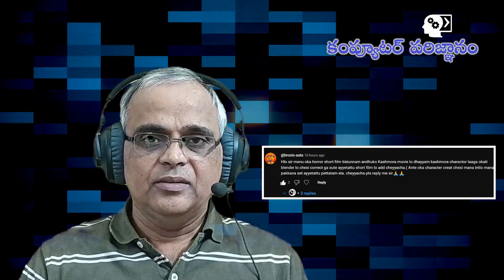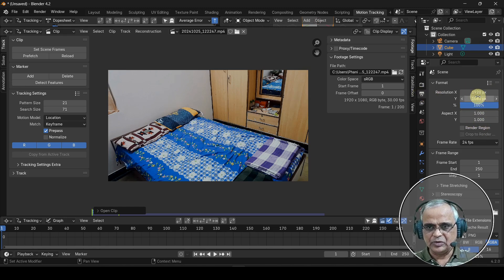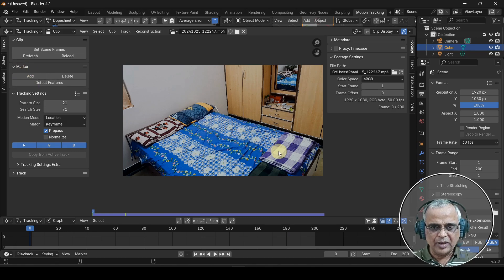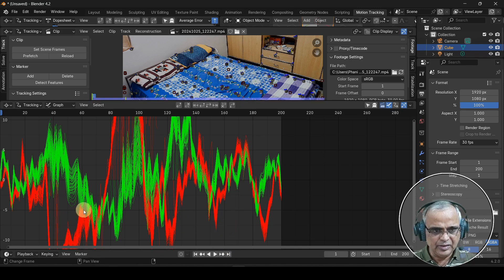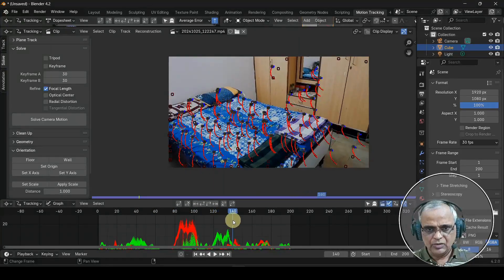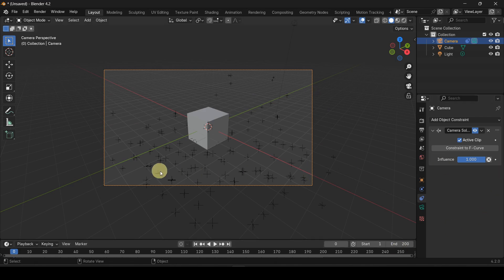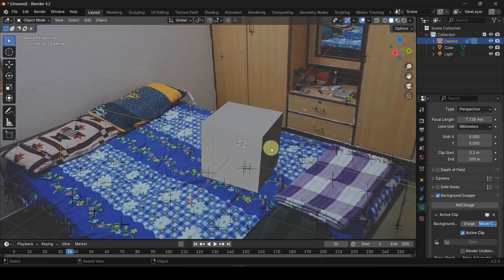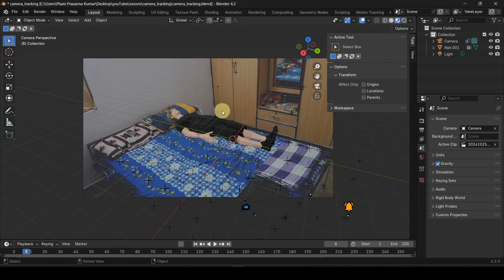Camera tracking in blender vfx - tutorial in telugu |బ్లెండర్‌లో కెమెరా ట్ర్యాకింగ్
Lear how to track a live action video camera movement in blender 3d and how to insert our characters in live video.